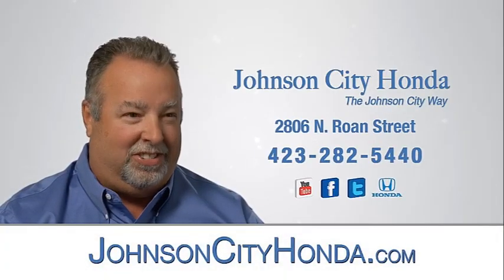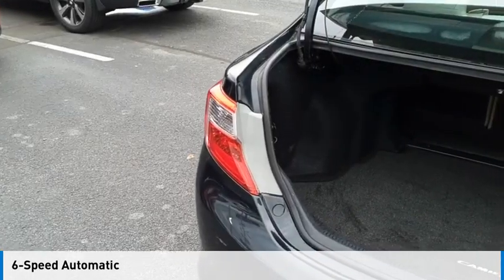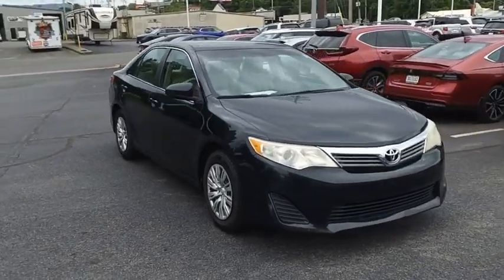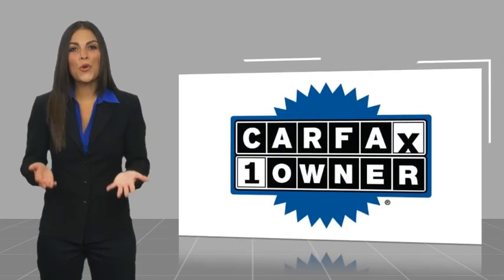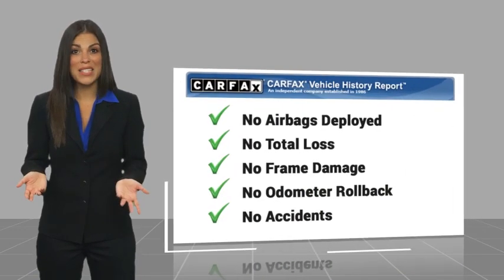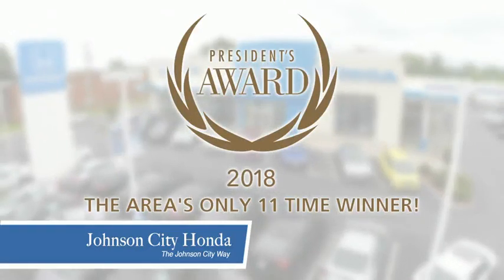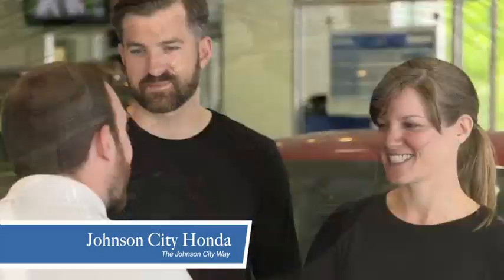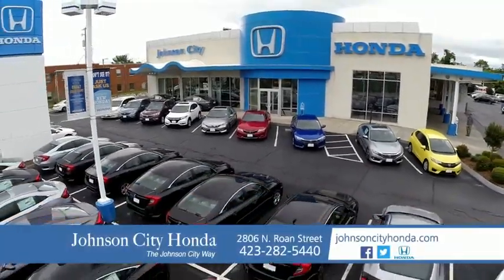2012 Toyota Camry L Used H54171A